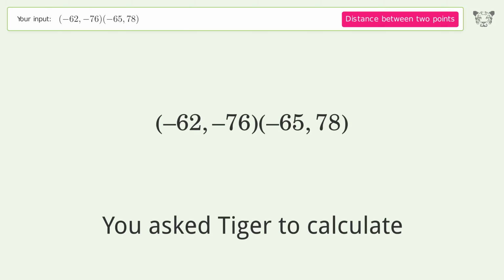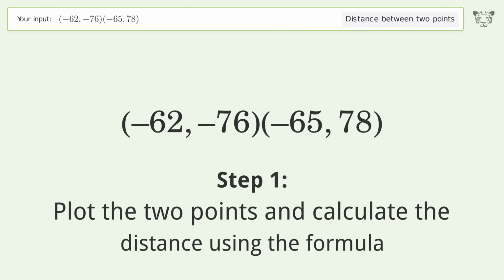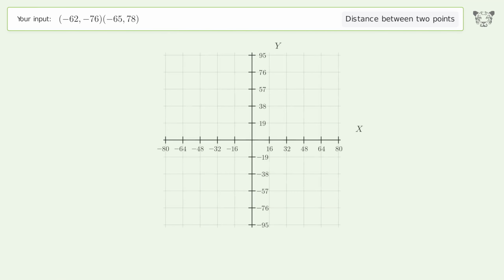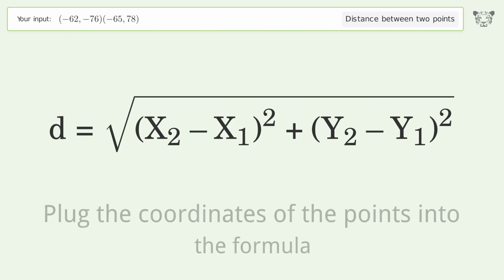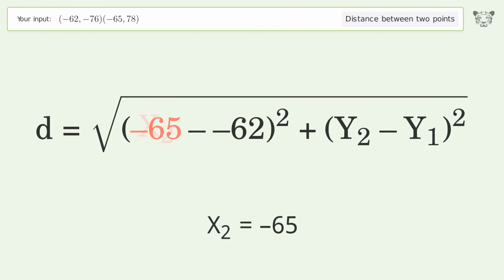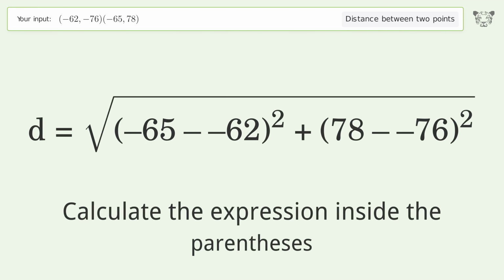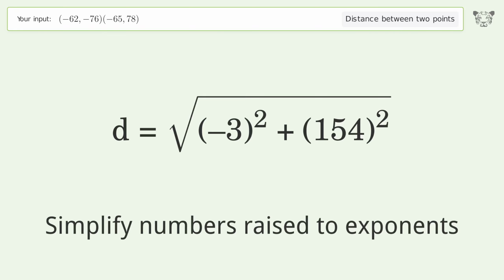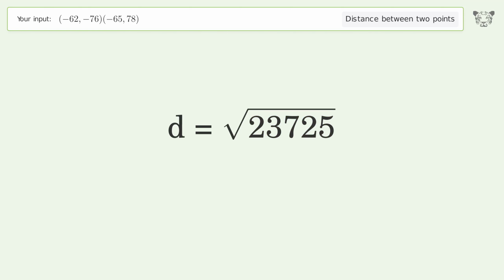Find the distance between two points p1 (-62,-76) and p2 (-65,78): Step-by-Step Video Solution